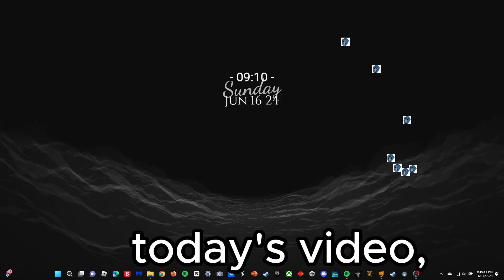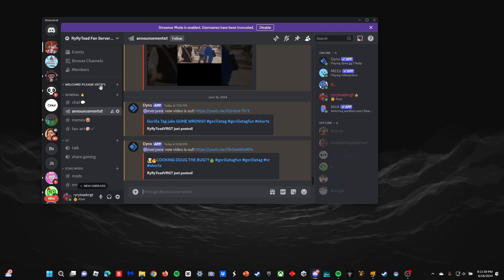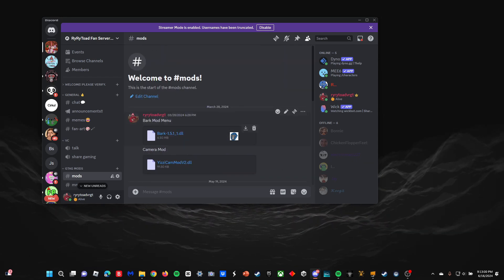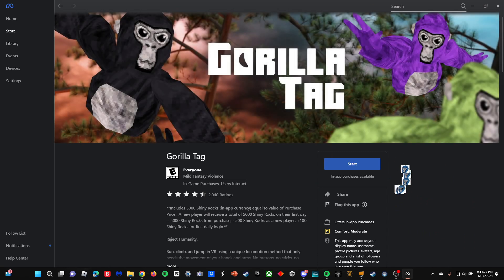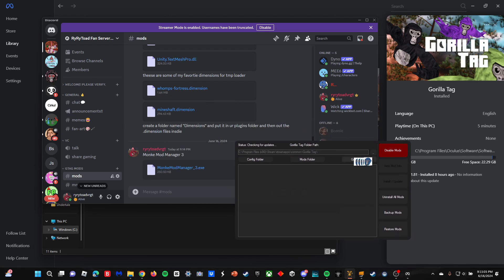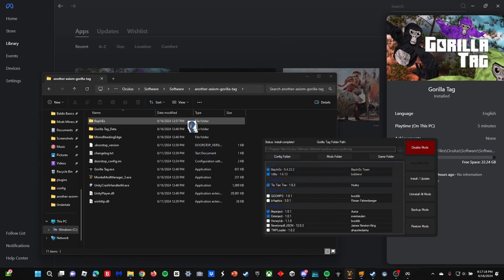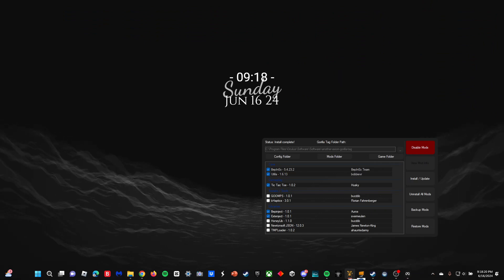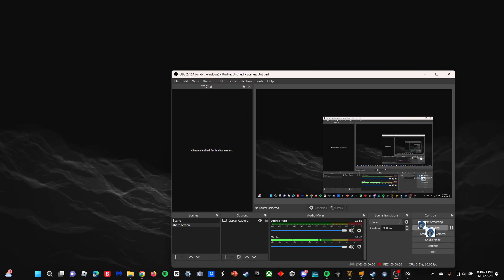How To Get MODS in GORILLA TAG... ( 💻PC or Laptop Needed!🖥️ )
DISCORD SERVER NO LONGER EXISTS BECAUSE I DELETED IT. YOU CAN FIND NEEDED MATERIELS BY SEARCHING THEM UP.